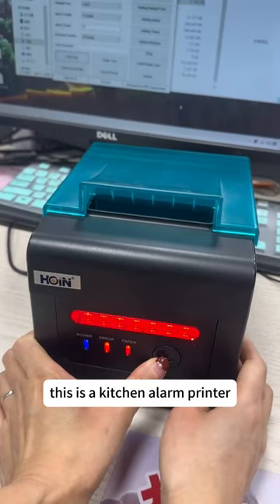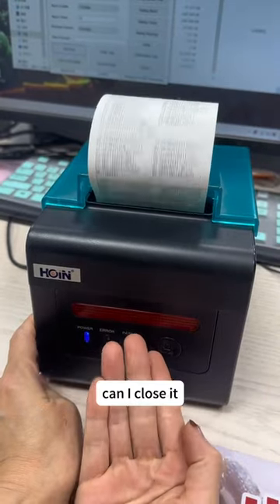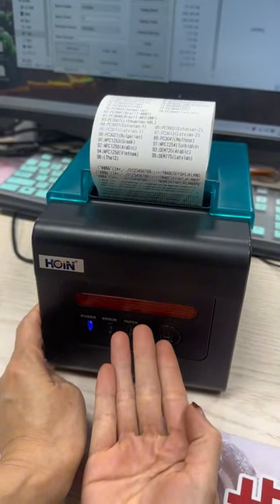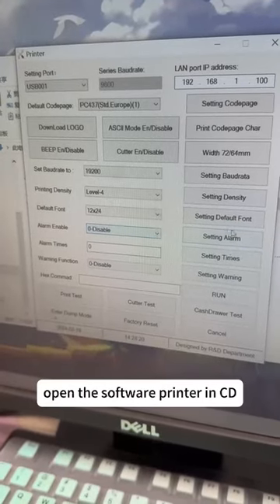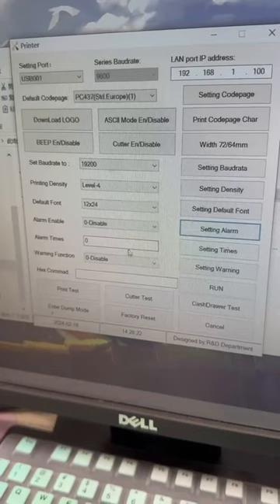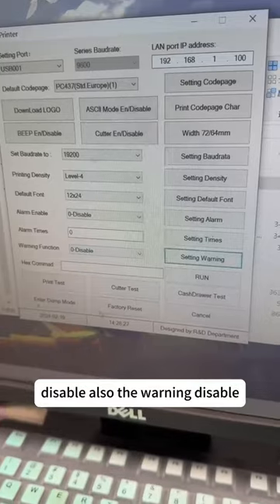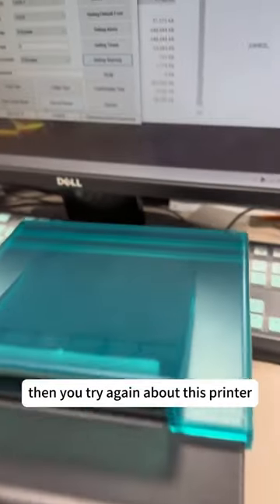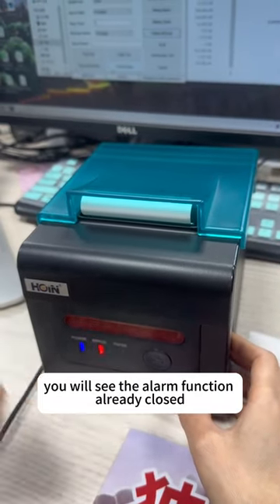best manufacturer: if you have a kitchen alarm printer but you don't like the alarm how to close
Hey guys! Today I’m going to show you about best manufacturer: if you have a kitchen alarm printer but you don't like the alarm how to close. Watch more to learn about best manufacturer: if you have a kitchen alarm printer but you don't like the alarm how to close don’t forget to like and subscribe this video!

Shenzhen Hoin Electronic Technology Co.,Ltd is a high tech enterprise specialized in thermal receipt printer, Label bar code printer,panel printer and kiosk printer. We can offer one-stop services from main board design, materials
assembling,production,sales and delivery. We aim to be the leader manufacture in printer hardware solutions and services.
We rely on research and development strength, personalized solutions, stable product quality, scientific management,rich marketing experience and perfect market channels. Now we have established a stable marketing network at home and abroad with products sold to more than 50 countries and areas.
Hoin,as a professional thermal printer manufacturer,we strictly control raw materials and component channels, seriously audit on supplier’s qualification, Continuously improve R & D and production of printer machine industry chain.